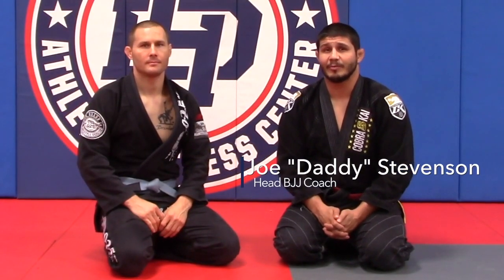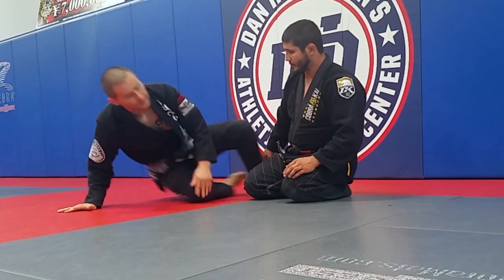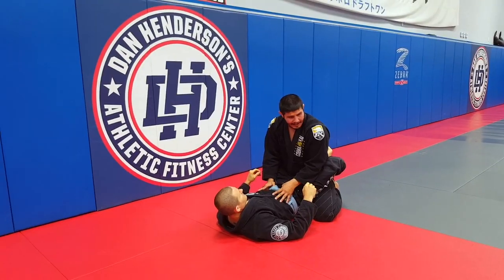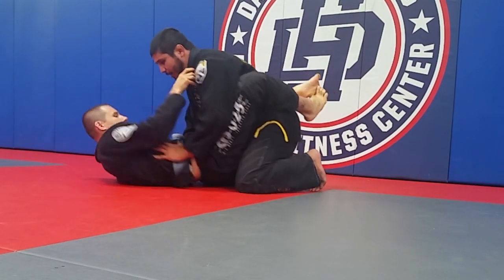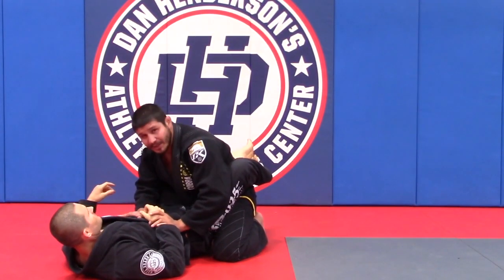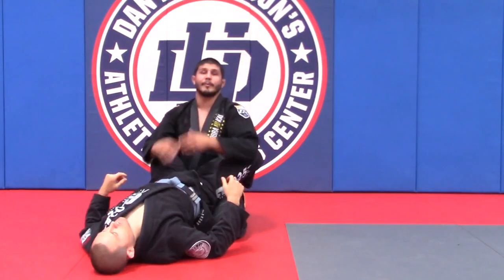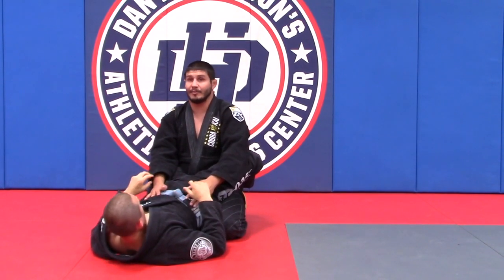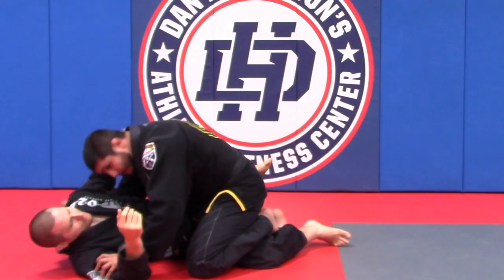Lesson Plan #1 - Guard Break #1 - Joe Stevenson | DH Athletic Fit Center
DHAthleticFitCenter.com
Guard Break #1 - Joe Stevenson

Hi guys. Joe Stevenson here with my purple belt who is wearing a blue belt today, KC Miles.

We're gonna be going over lesson plan one of showing the basics. The basics will be maintenance of guard and breaking the guard. Our first primary guard break is just staying in perfect position and allowing our partner to get frustrated or to get fatigued and have to re-cross their ankles. Our guard breaks are not going to full passes. Instead, we're staying in position and keeping our partners in duress. We're keeping their bodies strained so they can't recover and they're not thinking properly.

Down on your back, sir. In this position, this position is that he wants his legs way up here. He wants me pulled down and tight. I want him- If he wants his legs up there, I want his legs down. If he was sitting up, I want him flat. I'm gonna keep my hands by the belt. I can grab the pants, I can grab the belt, I prefer to push on the hips. My elbows are not gonna be in. In means I'm trying to break the guard. Open, back, means I'm trying to hold position. My butt is going to be on my heels. My weight is going to be on my toes. My knees are open to a 45-degree angle. My hips are facing my opponent at all times.

If he circles, keep your legs locked, sir, and move. Nice. Now, look, when he moves to this angle, his legs are pulling me up. It's my job not to post on the mat to reposition. It's repositioning on his body and moving. Wherever he goes, I go, staying square. Now, his legs will get fatigued or he will end up getting frustrated and wanna post on the mat. When he does that, when I feel his legs up, that's when my knee is gonna come up. If my partner builds up like this, I wanna take my forehead and pull him back flat.

I definitely don't wanna give up grips and things like this, so I'm always fighting position, keeping him flat. When I feel the legs open, I'm going to rock back. Now, if you look at my left foot, it does not step up. It stays in position and my knee is going to rotate back as my elbow comes in and my body rotates back. Now, I'm gonna step in, drive my knee to the mat. My feet come together and they pray as my butt goes back on my heels. My hand can block the underhook and block the bicep, or it can pummel the underhook. But I don't wanna be driving in like this, having a gap here where his leg could hook my leg.

I don't want that. I wanna keep my feet connected and my butt back, blocking his shoulder keeping him nice and tired. Guard break number one should be your primary guard break. The reason it should be your primary guard break is because it's me blocking position, waiting for my opponent to relinquish position by opening their legs, getting frustrated, fatigued, these are all important things. This is the most important guard break because it keeps you out of trouble. It keeps him from being able to attack submissions and stuff because you're blocking position.

Hands on the stomach, elbows back, legs open, head up, where he moves, I move. Eventually he gets frustrated. The legs open. At that point, my elbow comes back. I rock back on my foot. Now, when my elbow is to my knee, I step in, crowding his position. Drive that knee down to the mat. As that knee drives down to the mat, I take my other foot and I pray with my soles of my feet together, keeping my weight back on my heels, looking to pummel this underhook and block this bicep. That is guard break number one.

► Cardio
► Pilates
► Kettlebells
► Boxing
► Jiu Jitsu
► MMA
► Weight lifting